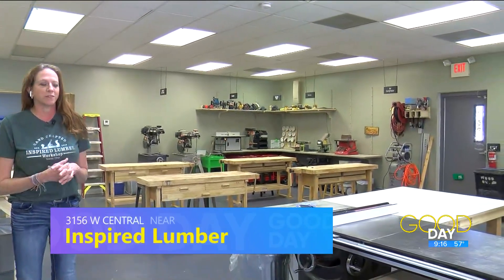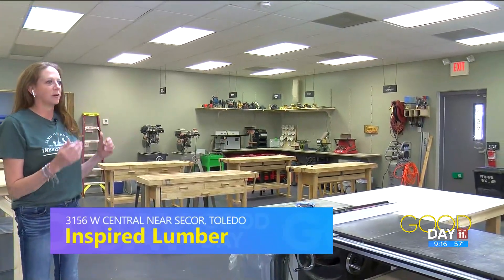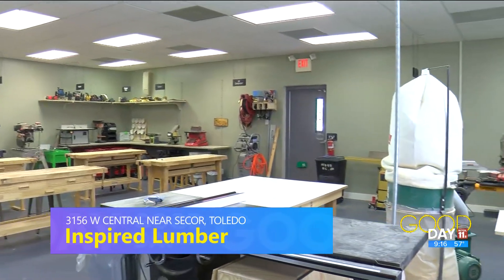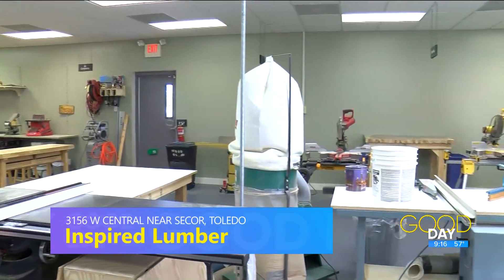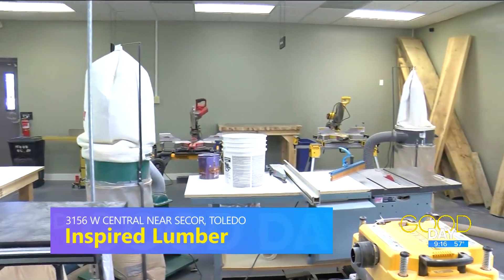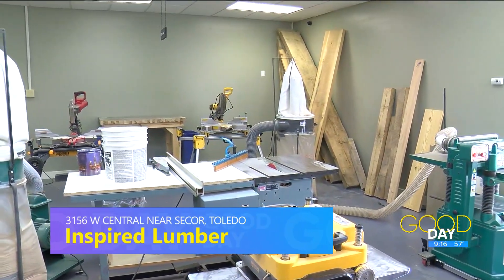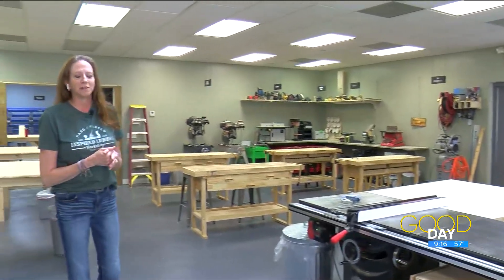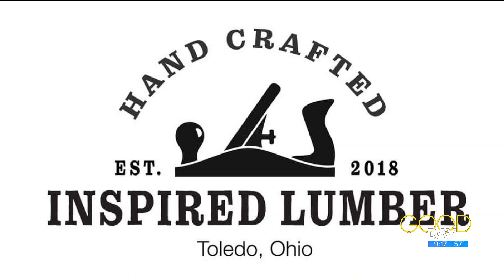Unleash your inner carpenter at 'Inspired Lumber' | Good Day on WTOL 11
Business owner Anna Kolin of Inspired Lumber in the Westgate area talks how her business can turn any crafty person into a veritable carpenter.